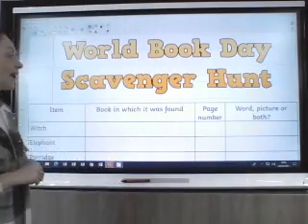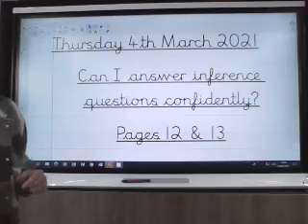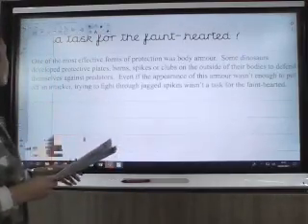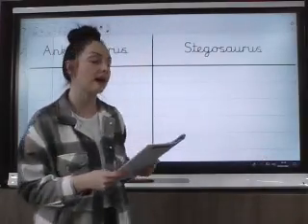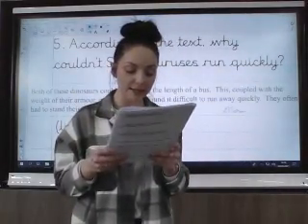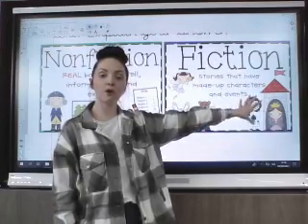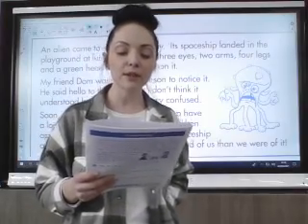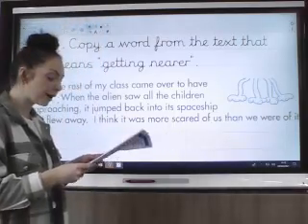Y6 4th March Miss Grindlay's Literacy